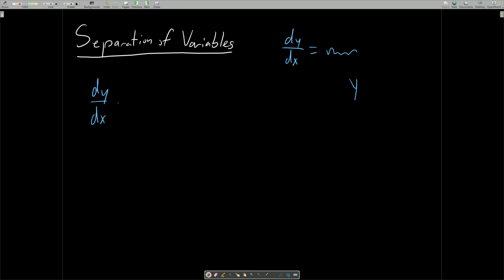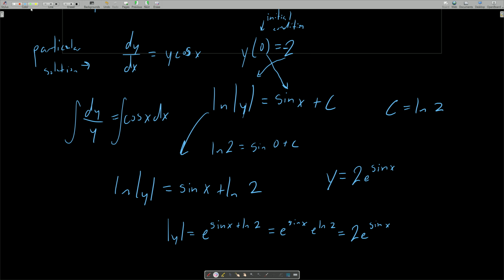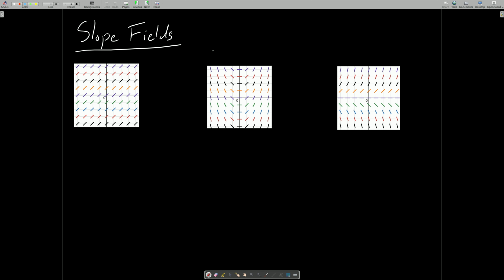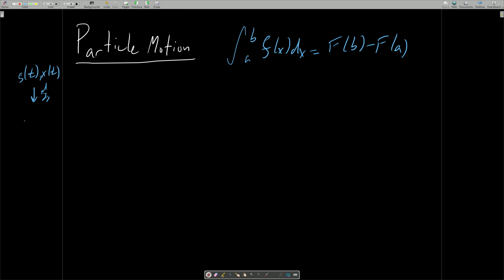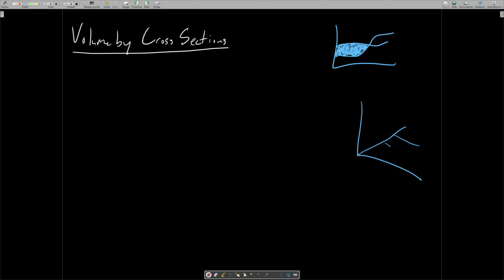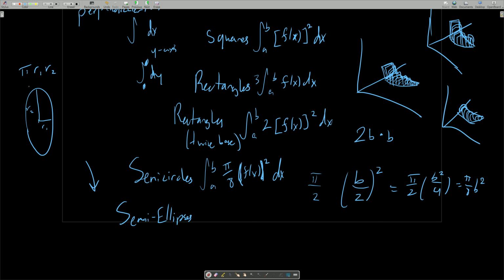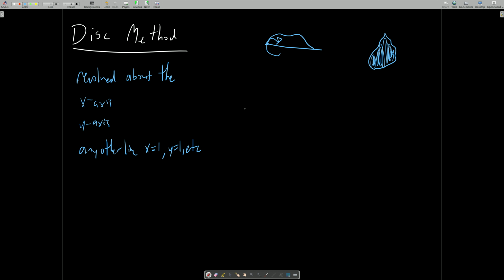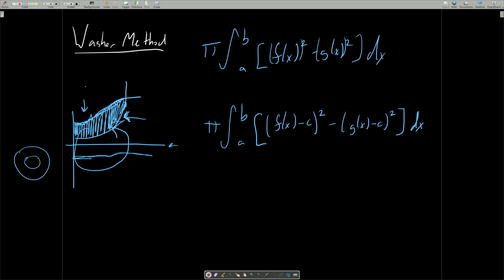AP Calculus AB/BC Cram Part 4: Differential Equations and Integral Applications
kinda fun tbh
00:14 Separation of Variables
07:05 Exponential Growth
11:05 Slope Fields
15:10 Interpretations of Integrals
16:02 Particle Motion
18:53 Area Between Two Curves
21:23 Volume by Cross Sections
31:54 Disc Method
35:43 Washer Method